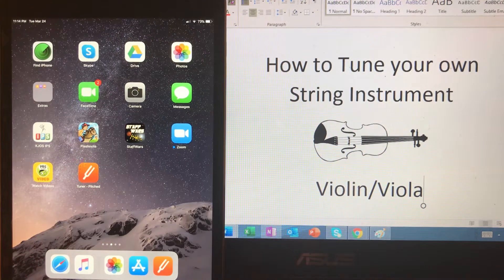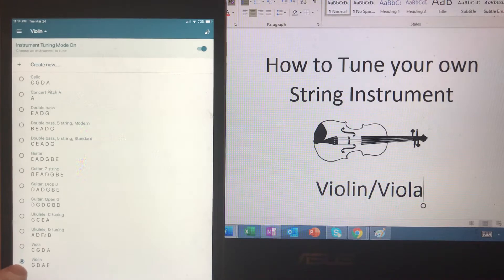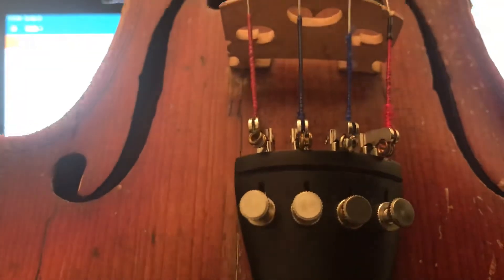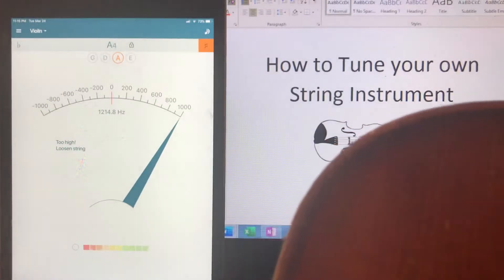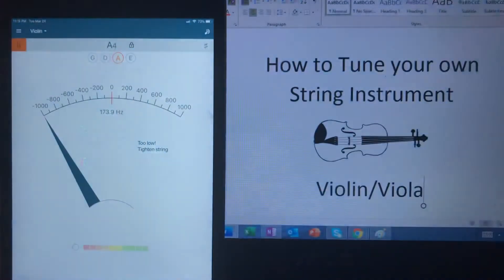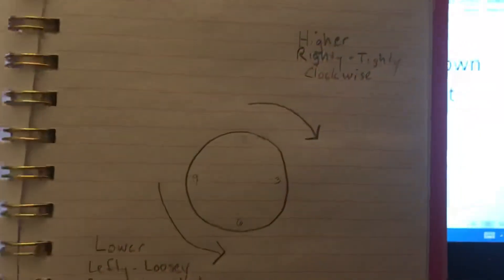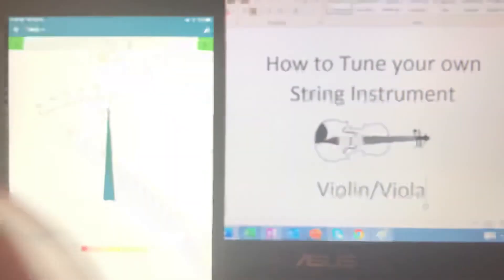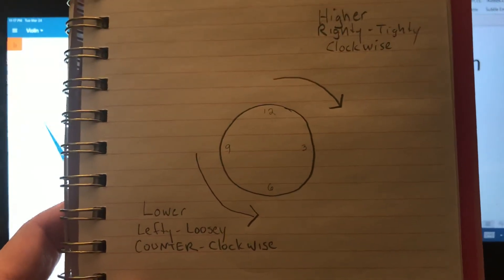Violin/Viola fine tune Refresher